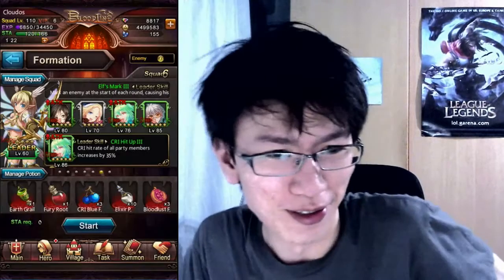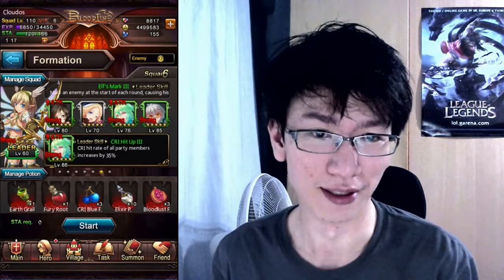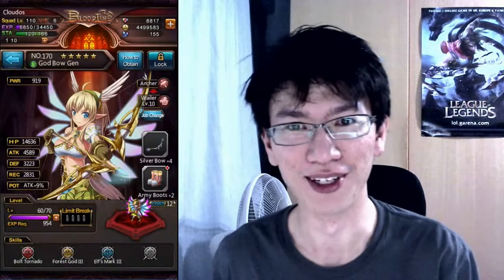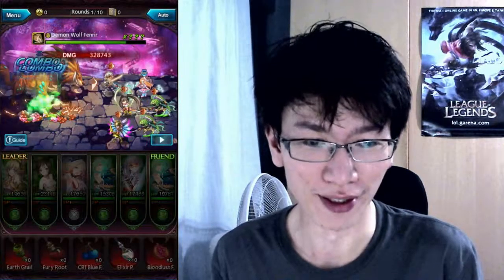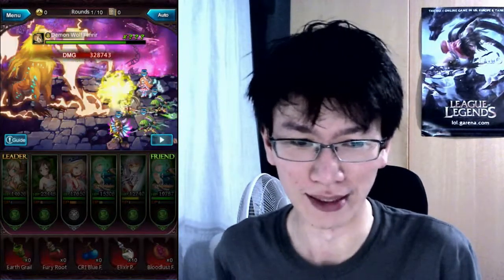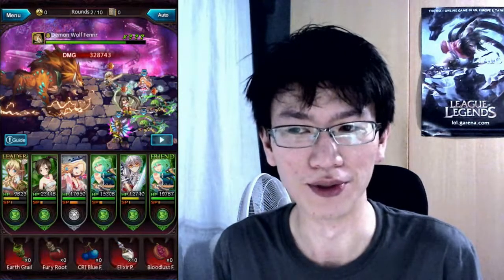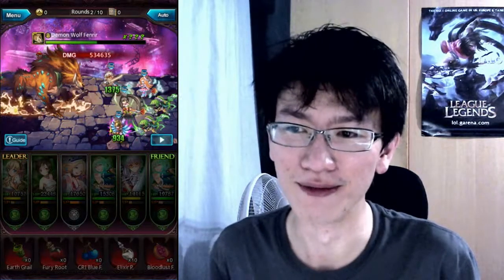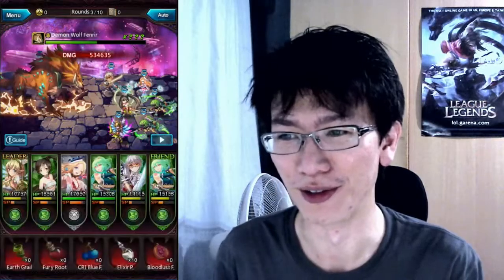Bloodline SEA | OVER 1M DAMAGE ON FENRIR!? | Golden Planar Boss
Demon wolf Fenrir has cycle back once again. This time I have an almost full 5 star Earth element squad! Some basic tips on how to itemise this boss.